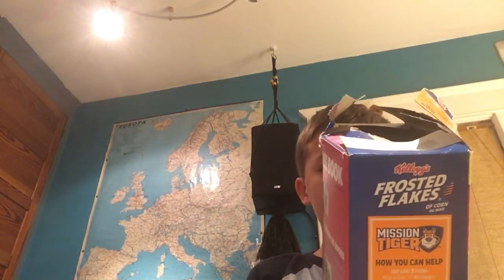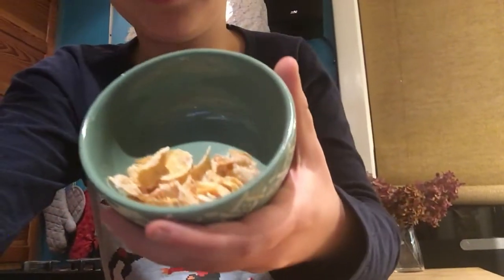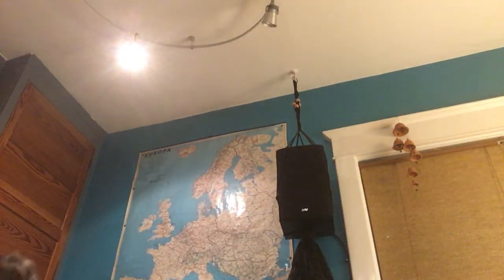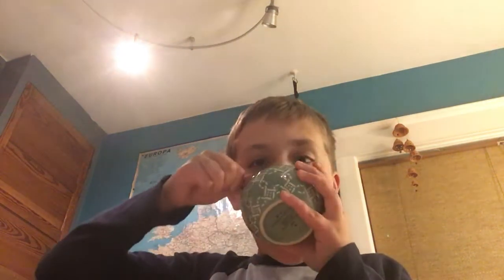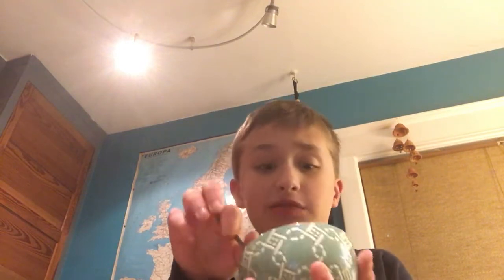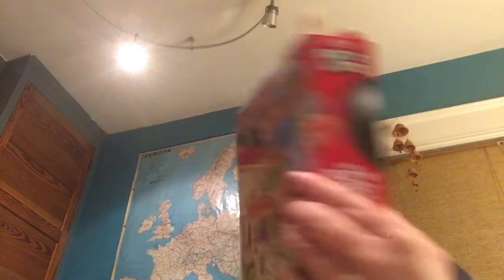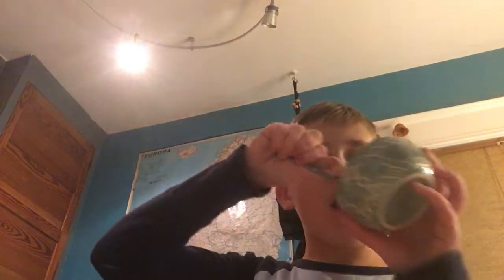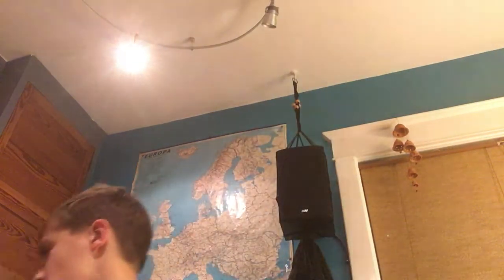Ranking 6 Cereals!!!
Today, I rank 6 diffrent cereals, thats all there is to it. Also, comment some video ideas in the comments below. Bye :)